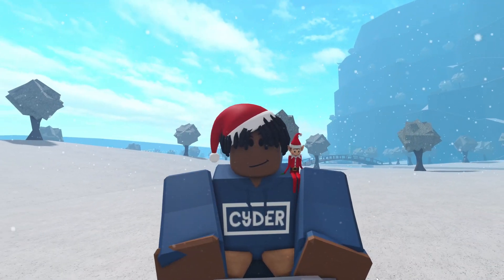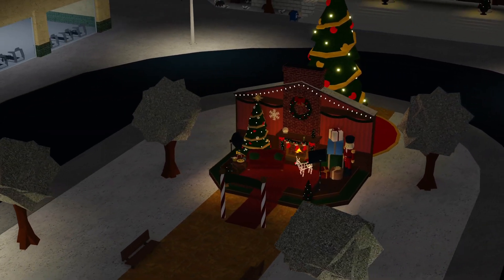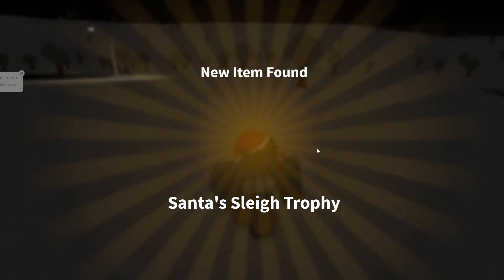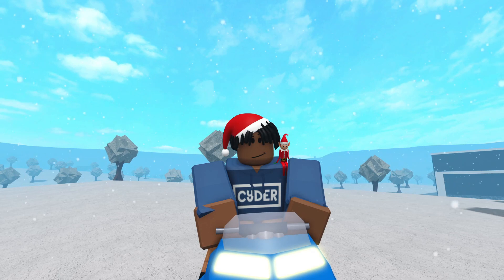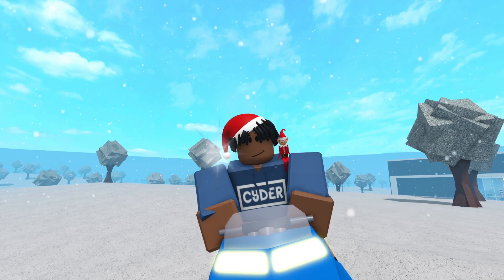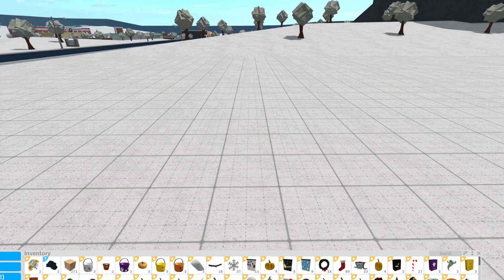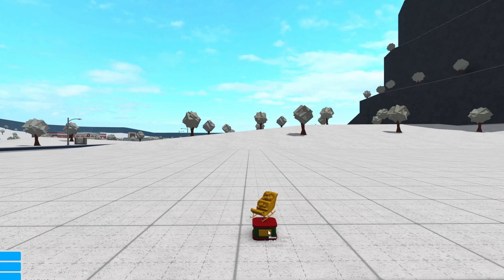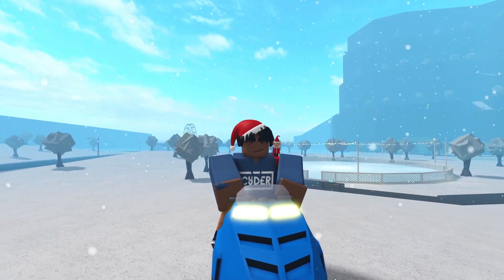HOW TO GET BLOXBURG *SANTA TROPHY*! | QUICK & EASY TUTORIAL | Roblox Bloxburg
-Read More-

Hope you enjoyed! Have you gotten the trophy? How many nights did it take?

-Find Me-

What’s my editor? - Wondershare Filmora9

What do I stream with? - Streamlabs OBS

What’s my screen recorder? - OBS Studio (64 Bit)

How did I create my intro? - My intro was made using Blender 2.79

-Copyright-